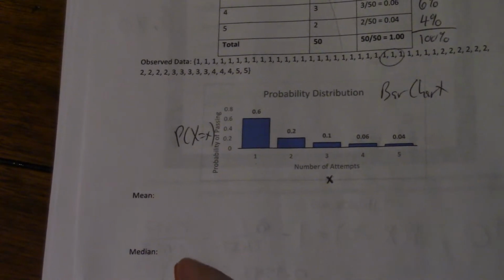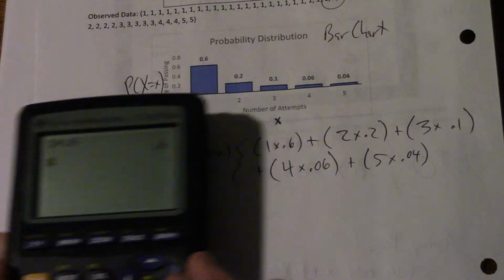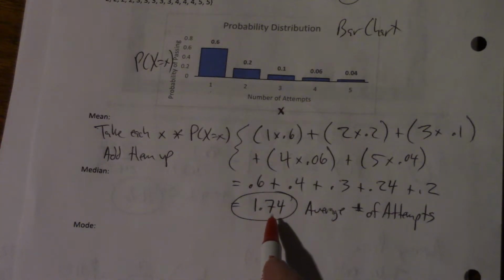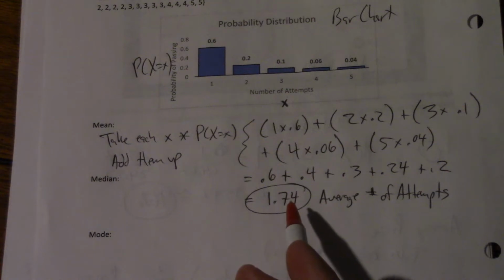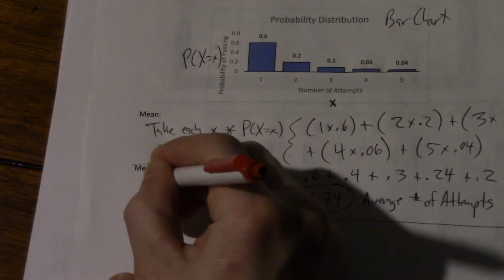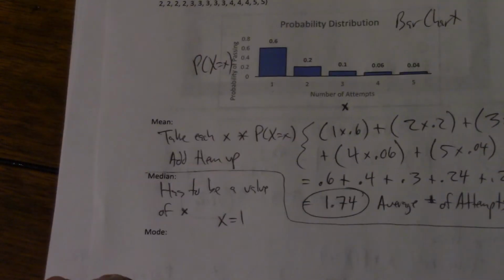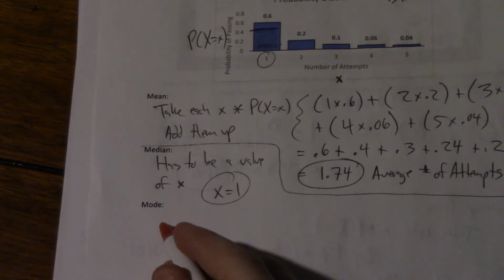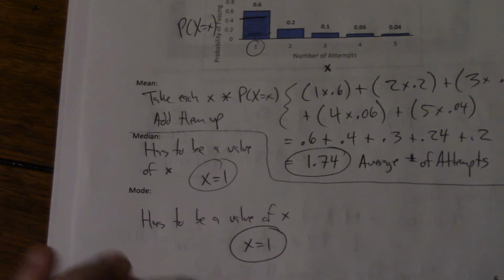STA261HG Spring 2020 March 12 Part 4